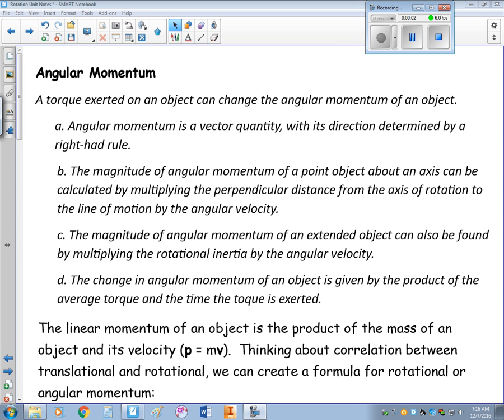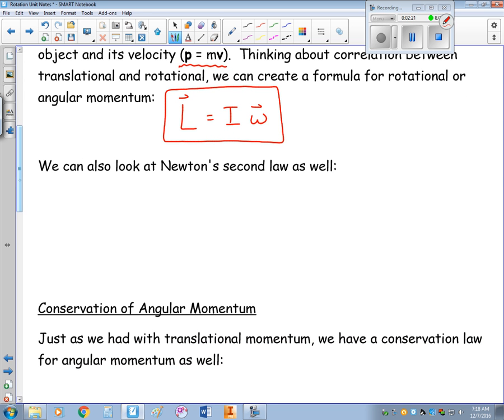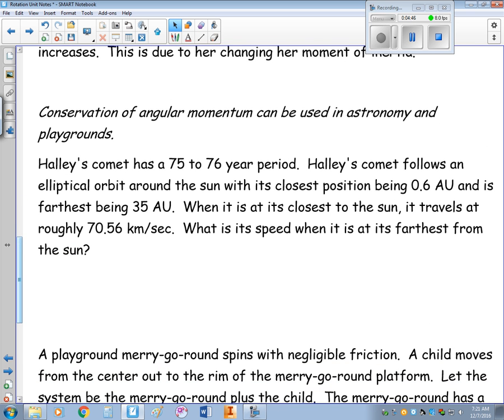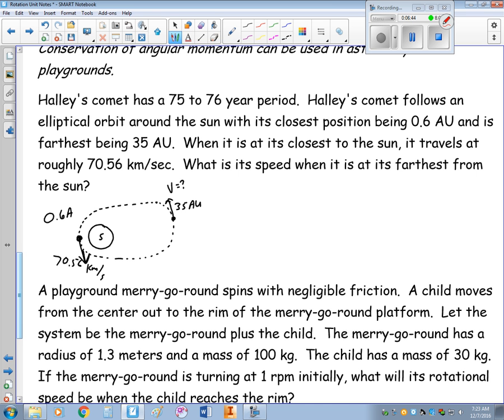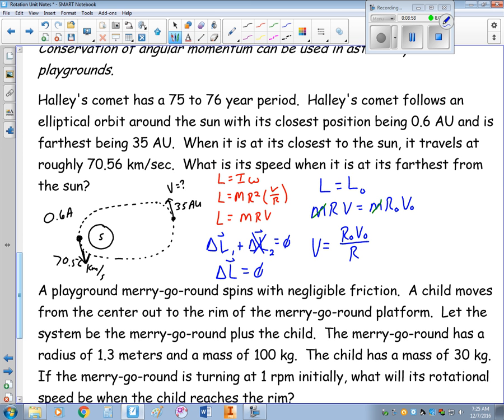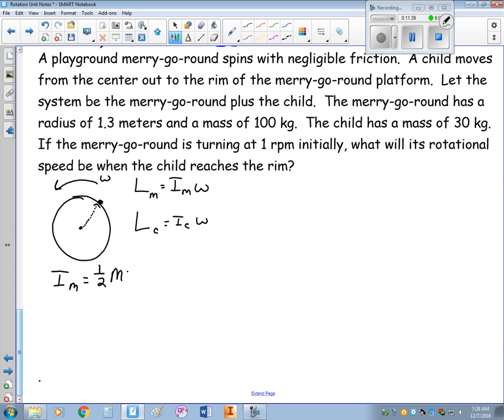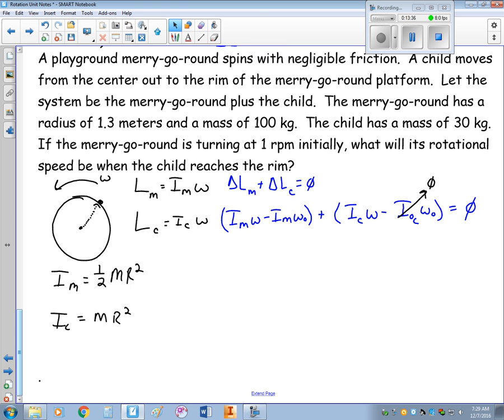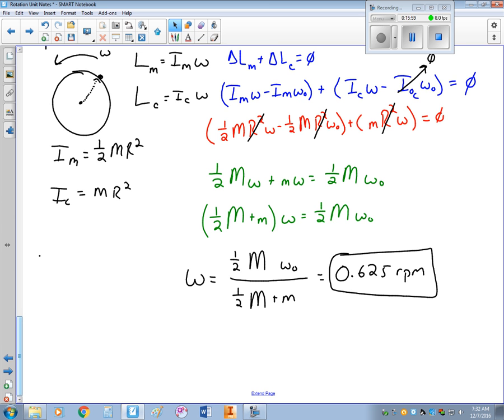Rotation Video 6